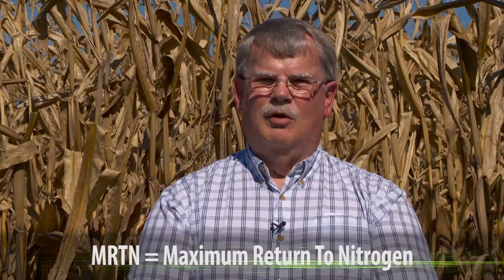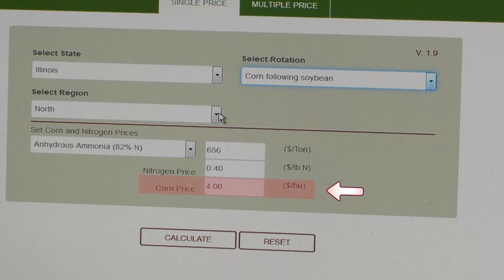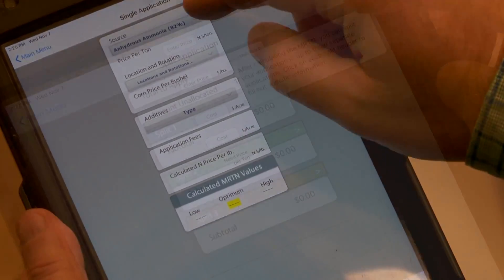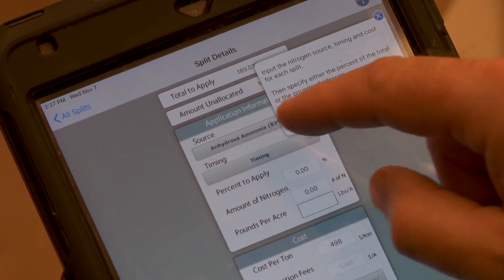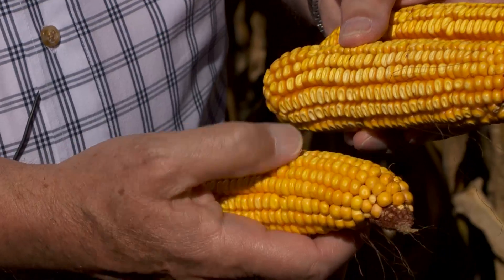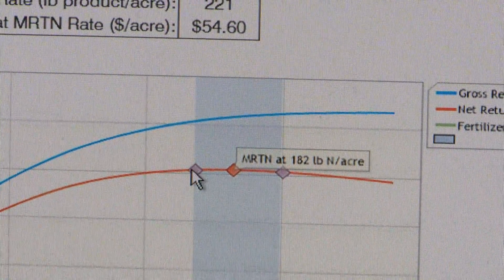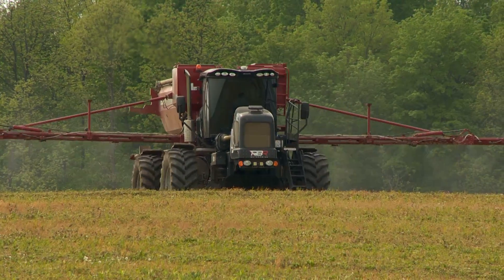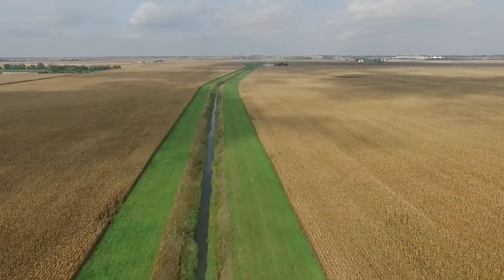What Is MRTN November 2018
NREC-funded researchers have developed the Maximum Rate to Nitrogen (MRTN) calculator to help growers make the most economical use of their nitrogen applications.  This video explains how it works and hears from farmers directly on how it has benefited them.